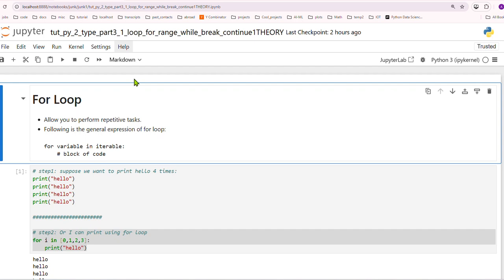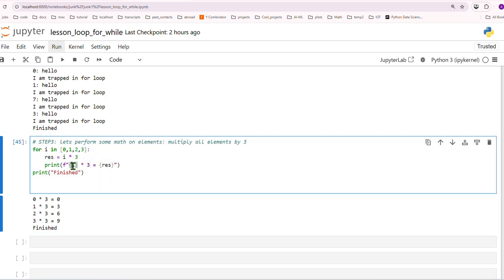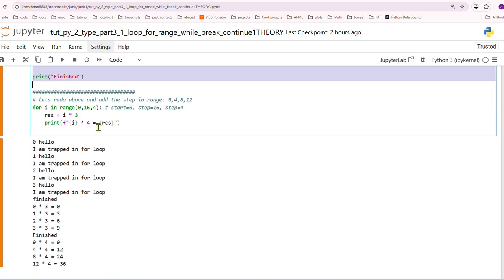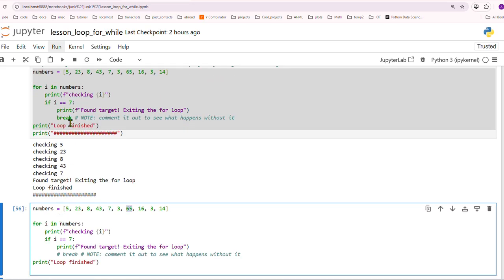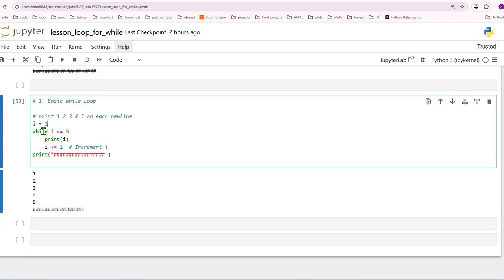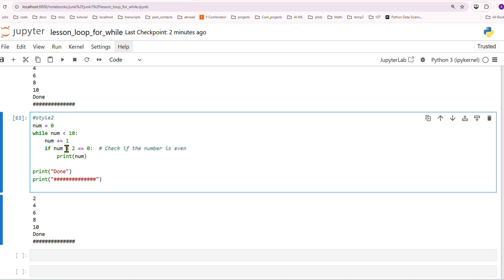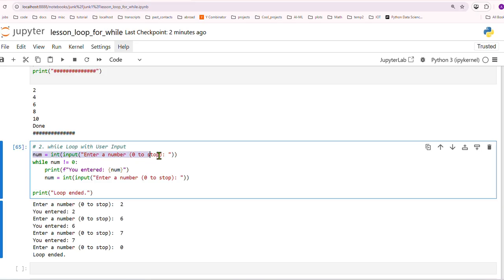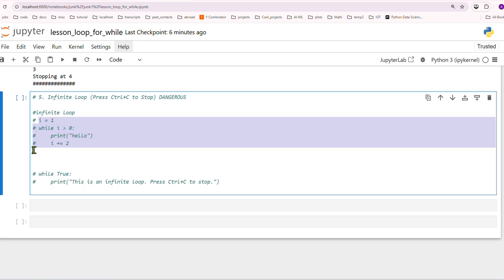Python: 9 For and While Loop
Prerequisites: Familiar with print, list